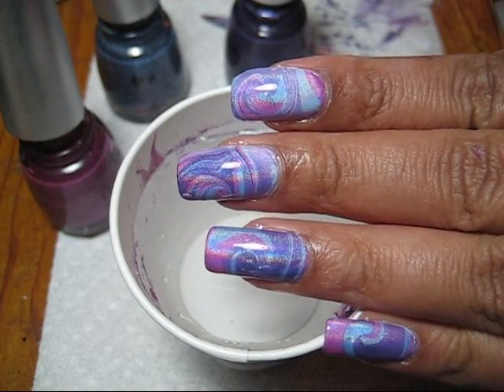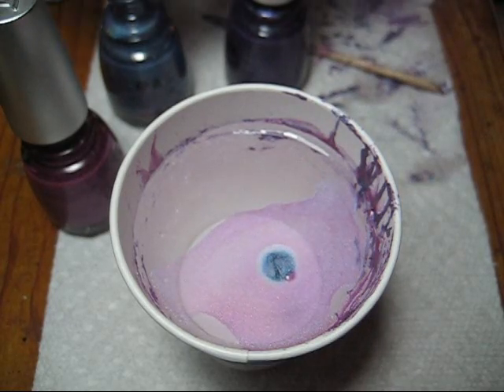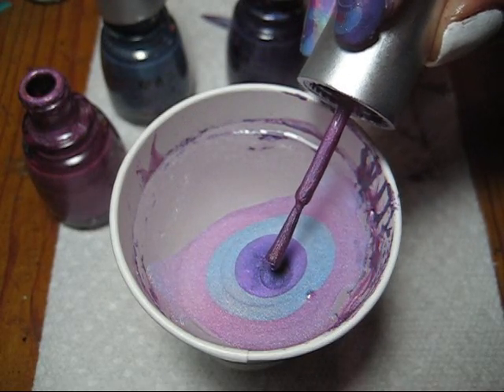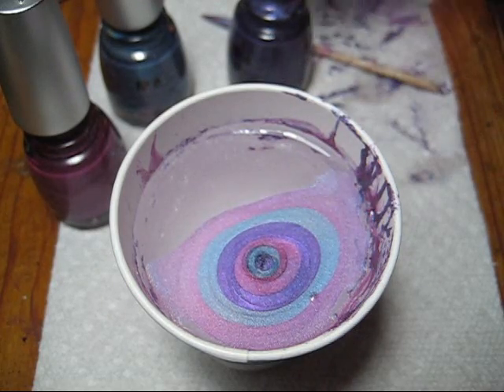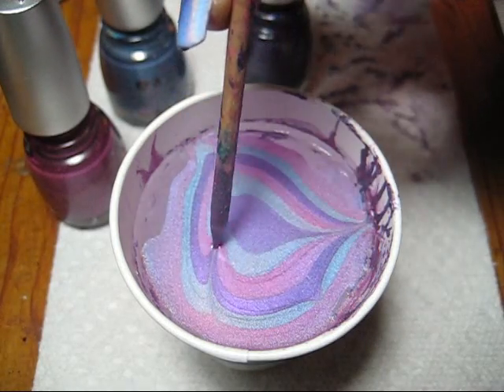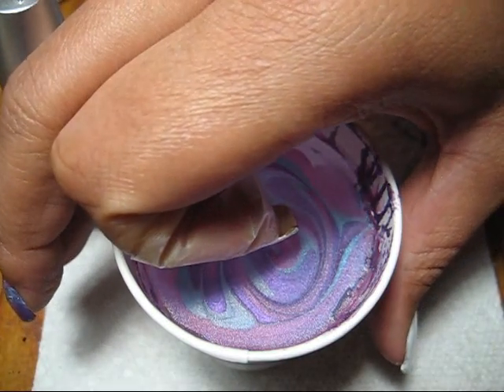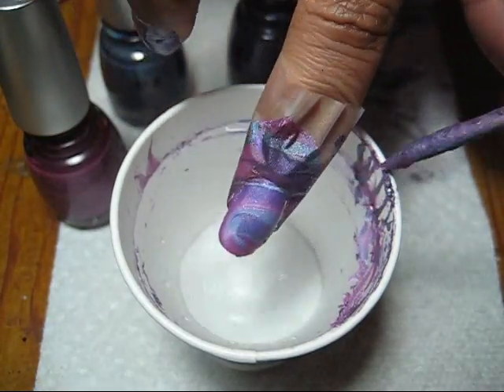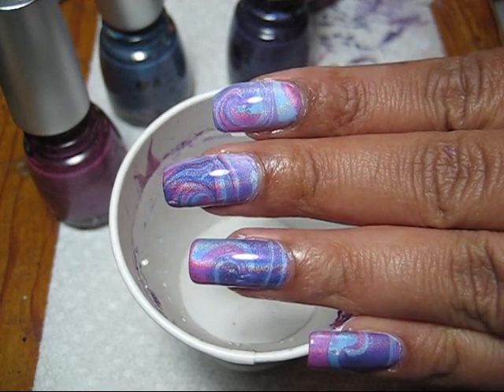Holo Swirl Easter Water Marble | DIY Nail Art Tutorial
Today I'll show you how to do this swirl water marble with holographic polishes.  ▼Products used linked below!▼

-Color Club - French Tip
-China Glaze - BFF
-China Glaze - LOL
-China Glaze - 2NITE
-Seche Vite Fast Dry Top Coat
-5 oz paper cup